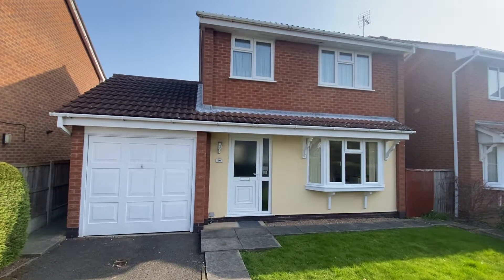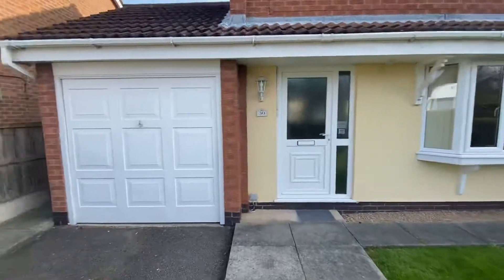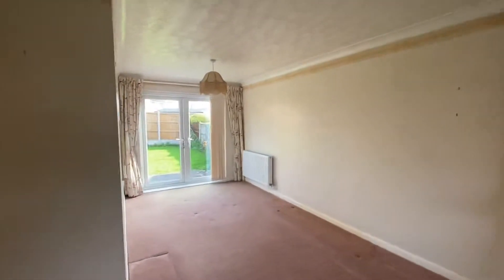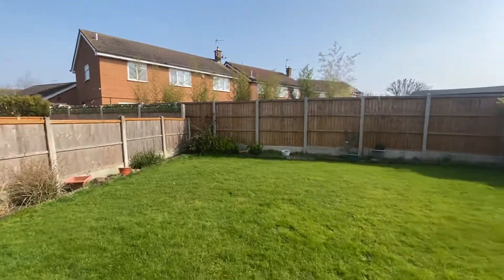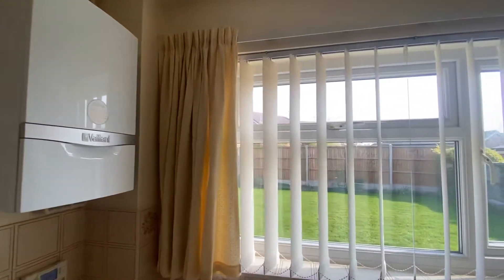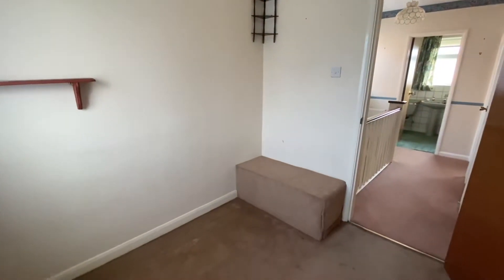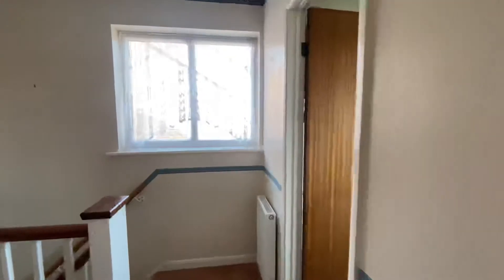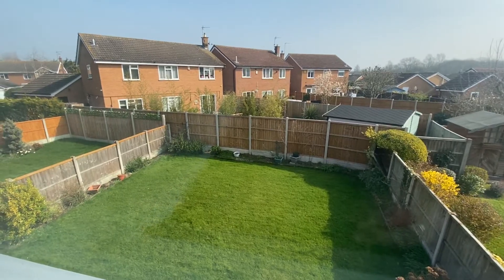Video Tour - Beaumaris Drive